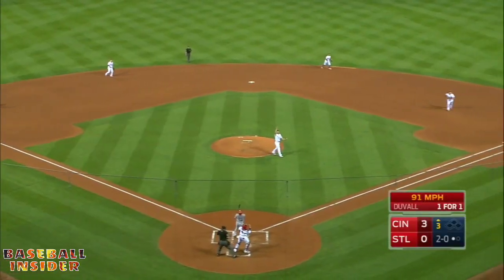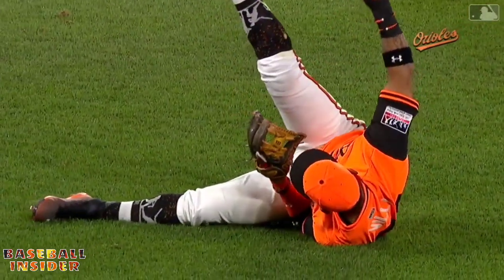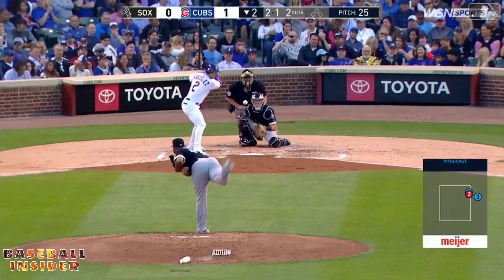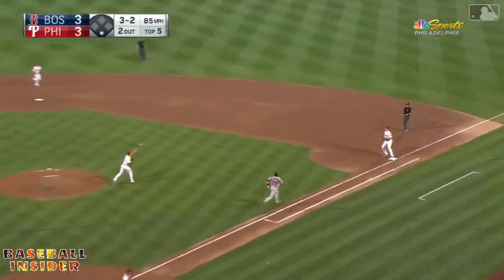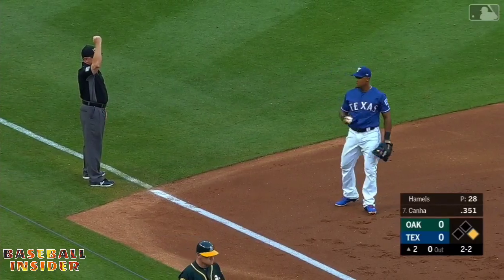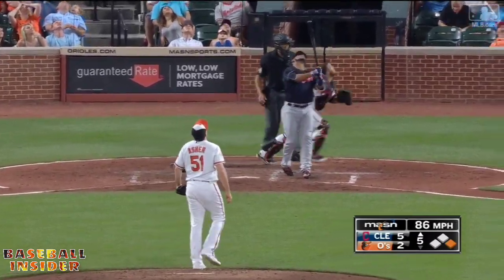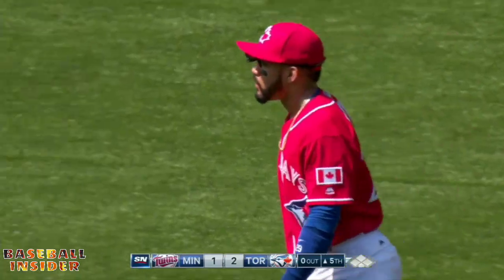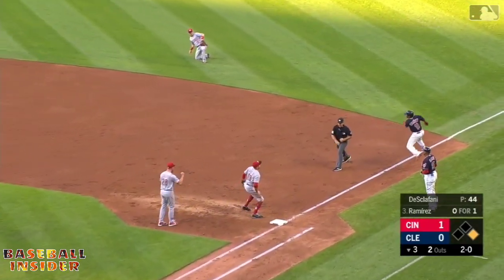MLB - Juggling Basket Catches